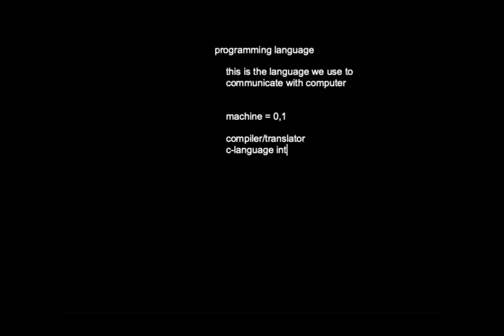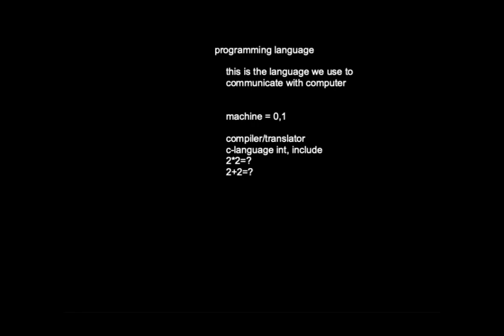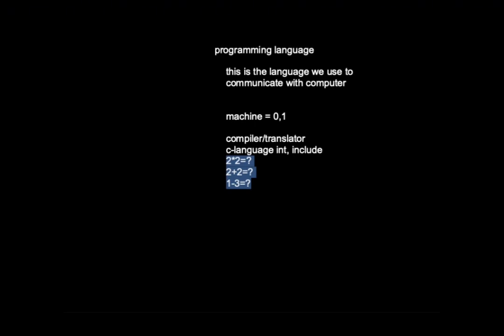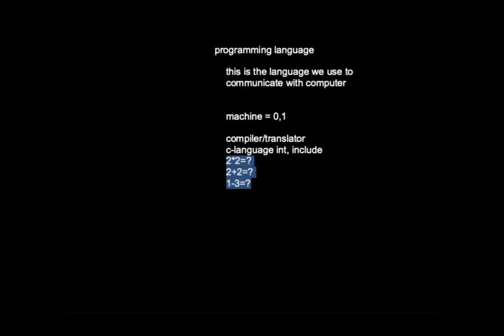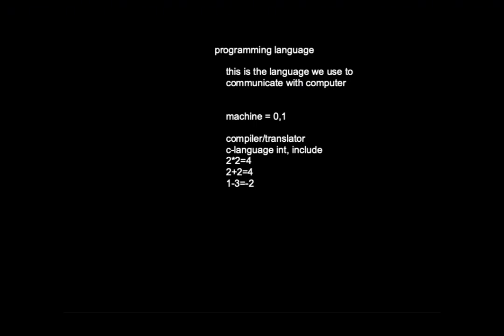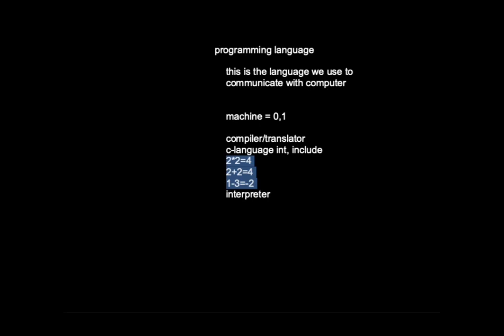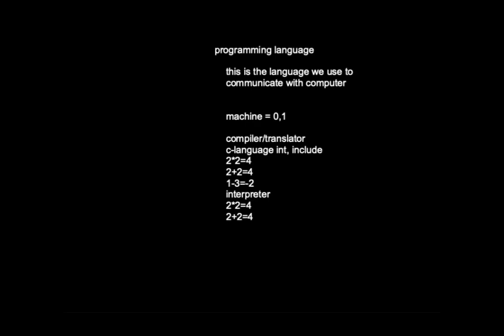Difference between compiler and interpreter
Understanding the basic concepts of programming